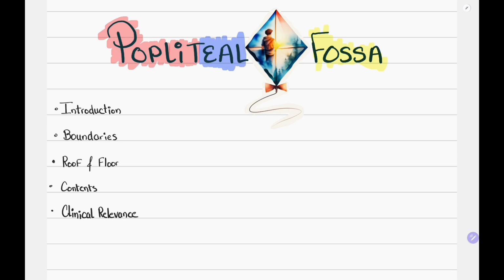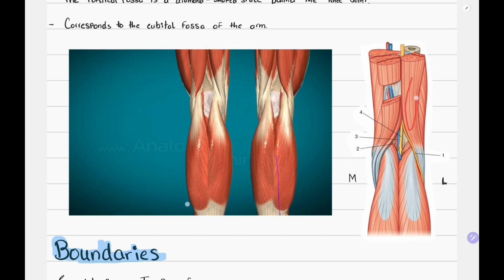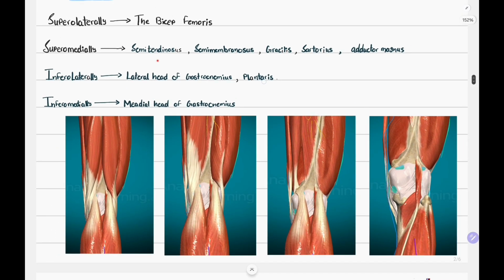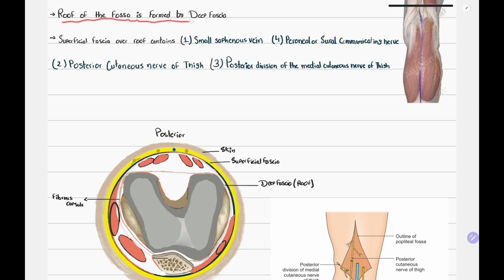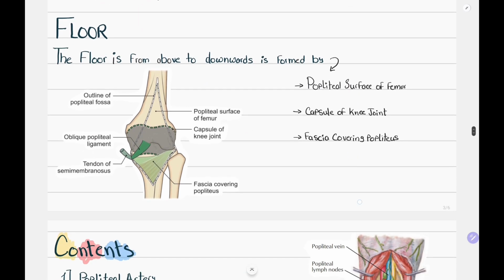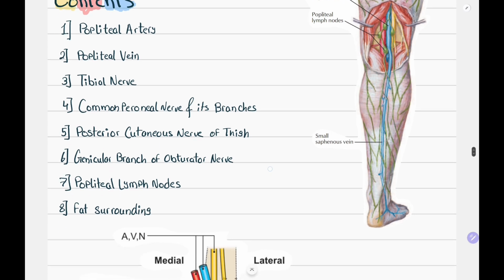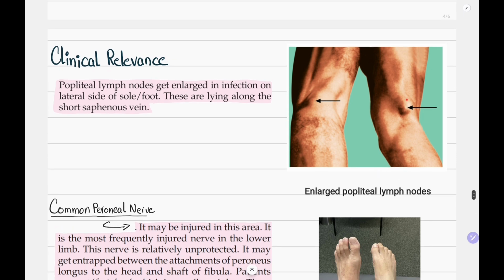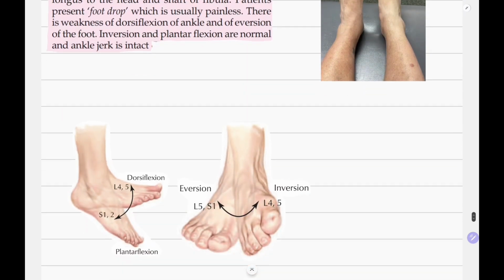Mbbs Knee Joint Popliteal Fossa Lower Limb Simplified English BDC Anatomy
video summary

The article discusses the popliteal fossa, a diamond-shaped space located behind the knee joint. It begins with an introduction to the anatomy of the fossa, outlining its definition where "popliteal" refers to the area behind the knee and "fossa" indicates a depression. The presentation includes the various boundaries of the popliteal fossa: the lateral boundary formed by the biceps femoris muscle and the superior medial boundary constituted by the semitendinosus, semimembranosus, gracilis, and adductor magnus muscles. The inferior lateral and medial boundaries are formed by the gastrocnemius and plantaris muscles on one side and the medial head of the gastrocnemius on the other. The roof consists of deep and superficial fascia, containing key nerves and a small saphenous vein, while the floor comprises the popliteal surface of the femur, the knee joint capsule, and the fascia covering the popliteus muscle. The fossa houses important anatomical structures including the popliteal artery, vein, tibial nerve, common peroneal nerve, posterior cutaneous nerve, and popliteal lymph nodes. The arrangement of the artery, vein, and nerve follows a specific pattern known as AVN at the upper section, changing position as they travel downwards. Clinical relevance includes potential issues such as enlarged popliteal lymph nodes in infections and the vulnerability of the common peroneal nerve, which can result in foot drop if injured. The article emphasizes the importance of understanding these anatomical features and their implications for both diagnosis and treatment in clinical settings.